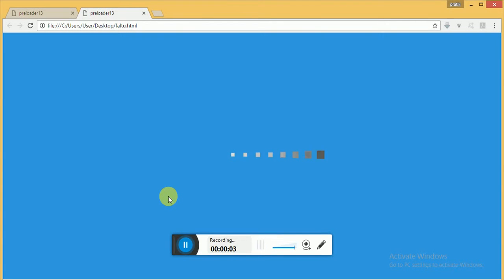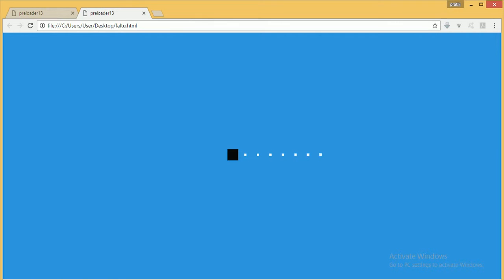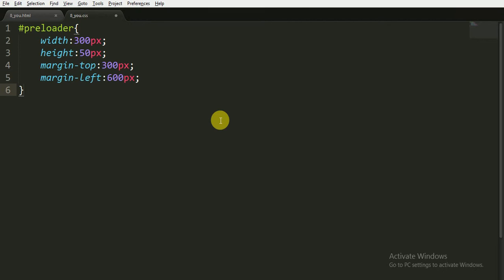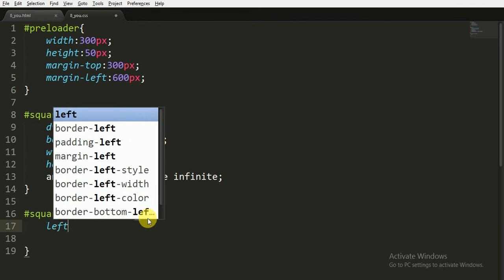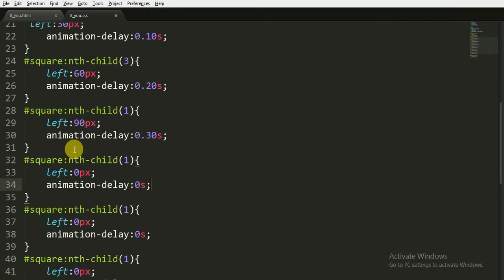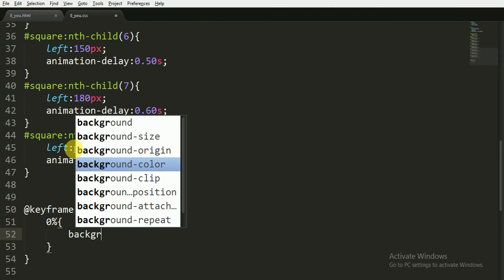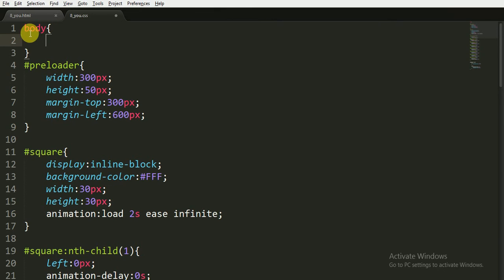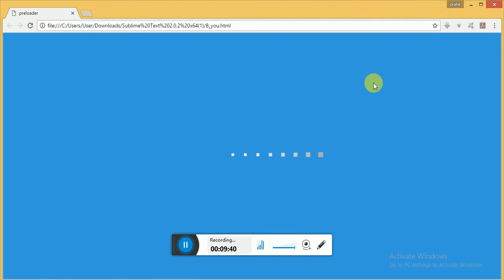#7 MAKE PURE CSS3 ANIMATIONS/PRELOADER...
HERE, I HAVE MADE A PRETTY COOL ANIMATION/PRELOADER WITH HTML AND CSS FILES ONLY...
HERE I HAVE NOT USED ANY JAVASCRIPT FILES.